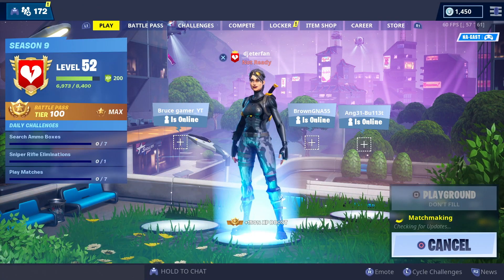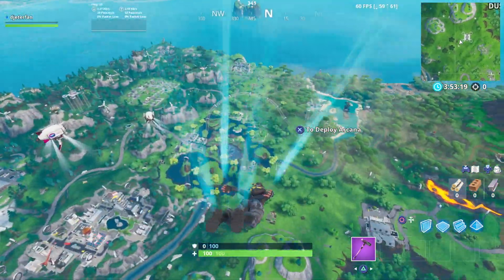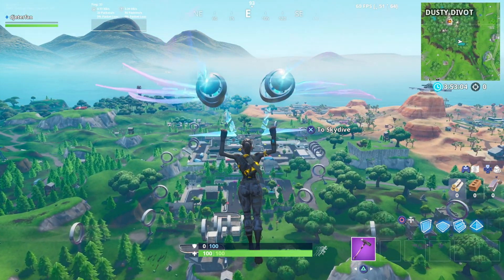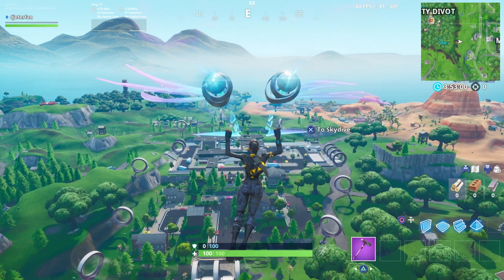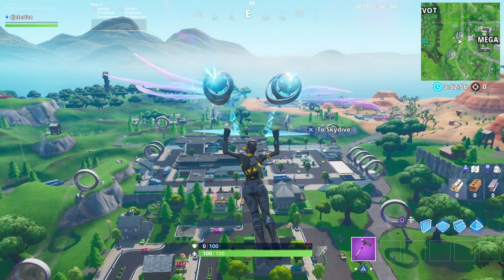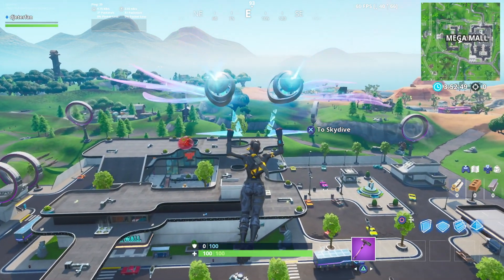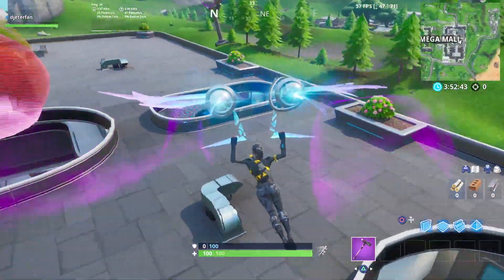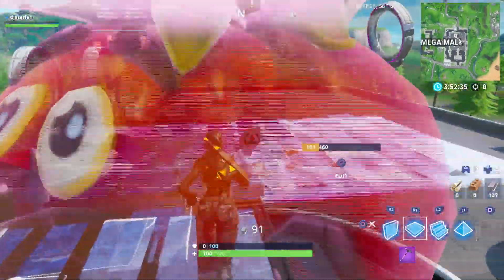Dance inside a Holographic Tomato Head - Location week 4 challenges Fortnite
Dance inside a Holographic Tomato Head Location week 4 challenges Fortnite battle Royale